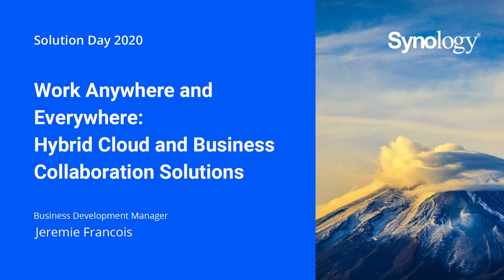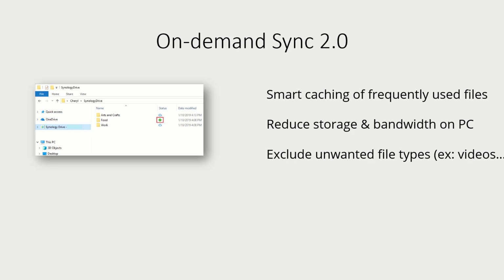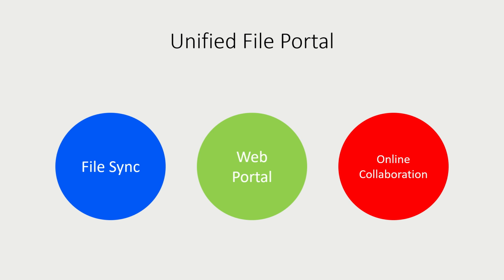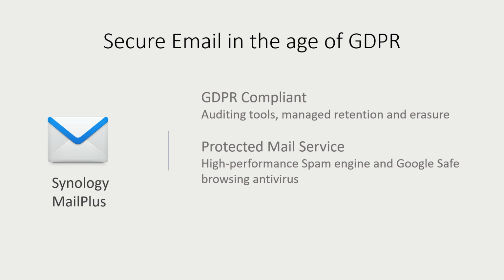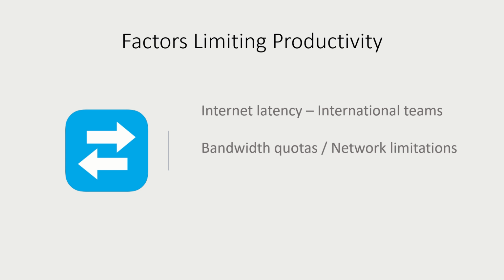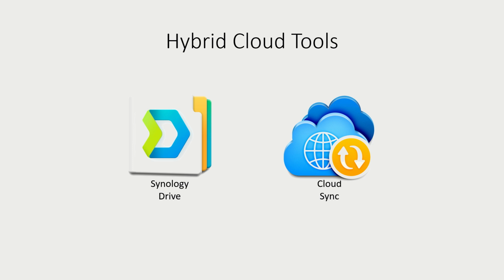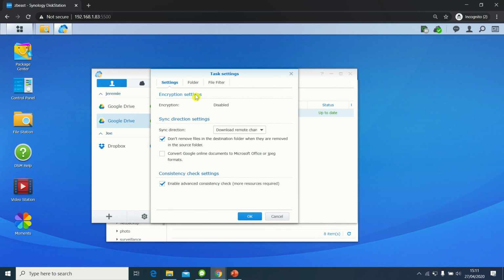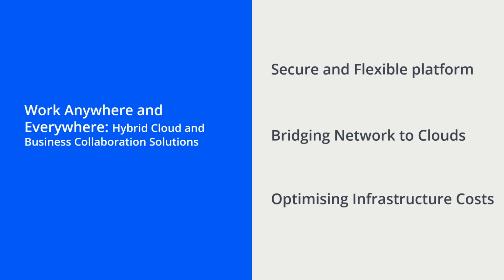Work Anywhere and Everywhere: Hybrid Cloud and Business Collaboration Solutions | Synology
Deploy a private cloud with Synology Drive, collaborate seamlessly over Chat, Office and MailPlus